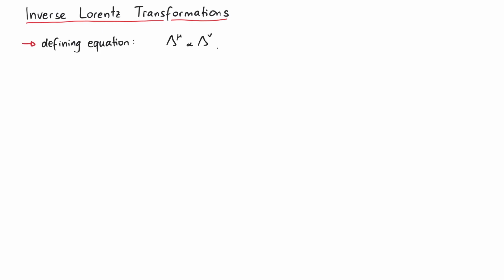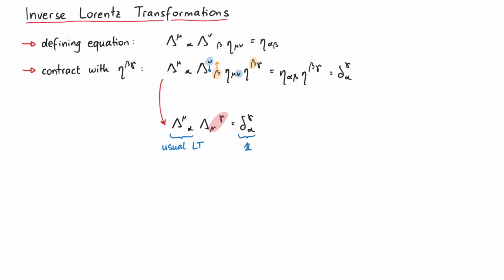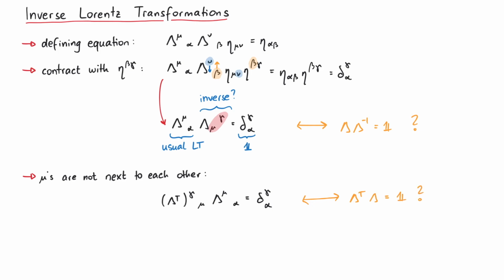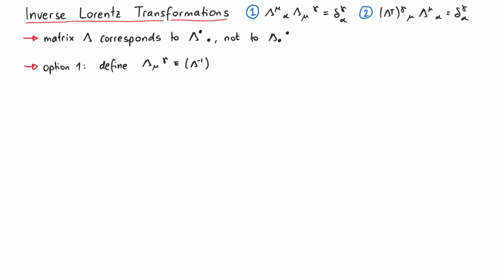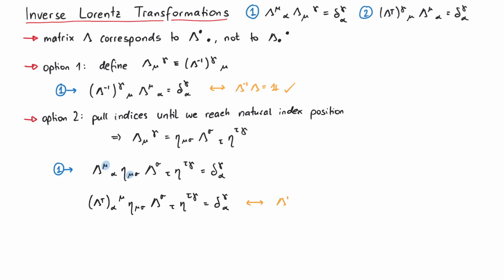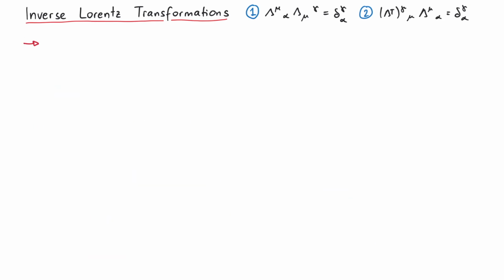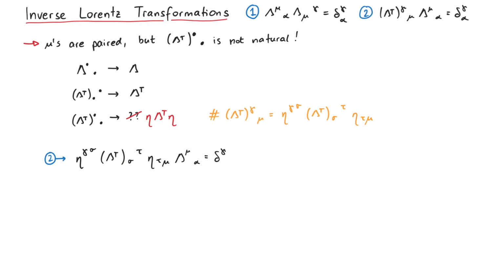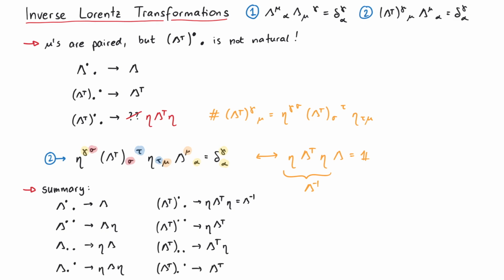What's an Inverse Lorentz Transformations in Index Notation? | Special Relativity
In this video, we will talk about Lorentz transformations in index notation, and in particular about the inverse transformation, which can cause some confusion.

Contents:
00:00 Introduction
00:28 Where's the problem?
01:33 First equation
03:05 Second equation